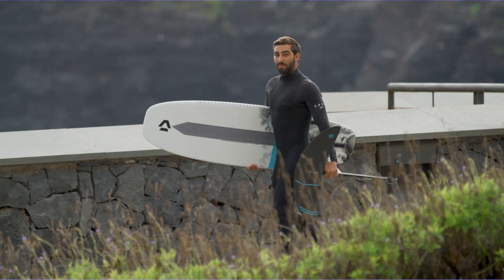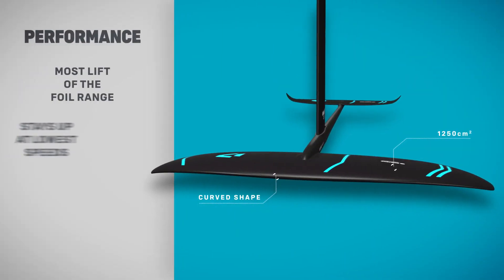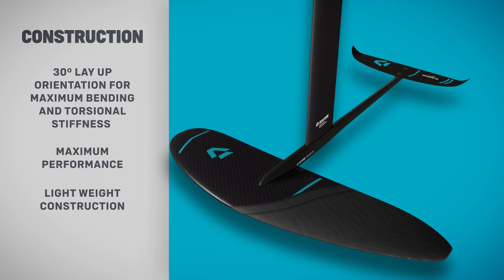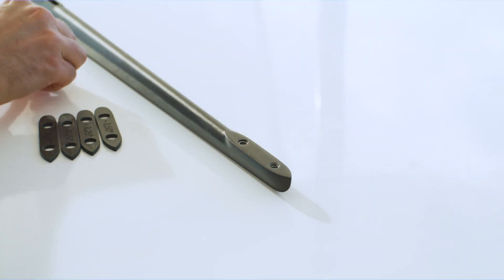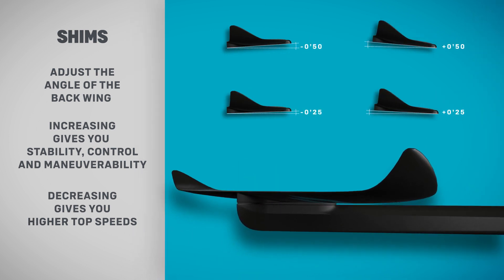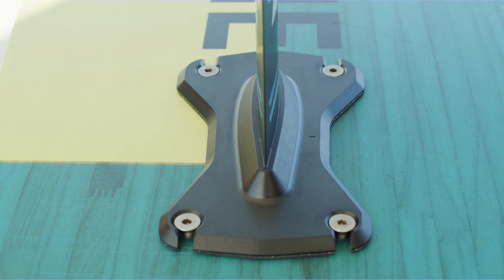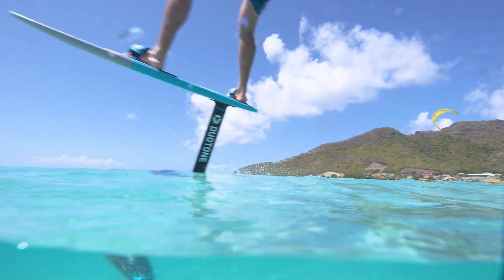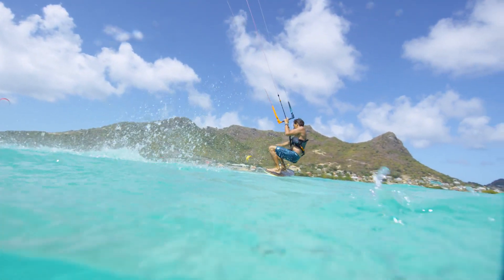Duotone Spirit Surf 2019 Product Clip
At home in waves or strapless freeriding, focussing on joy and stability. Pure surfing with or even without a kite.

The low aspect ratio profile has a huge amount of lift and opens up a new realm of possibilities for slack line tricks and carves where no kite power is needed. The wing provides the feeling that you can surf the wing rather than only be pulled around by the kite all the time. Due to his profile, shape and size, the wing can also be used for prone surfing on no wind days. The wing provides an incredible stability in white water which makes it easy to surf in small waves. It is for those looking for a pure surf feeling in a kite foil. When you like to use a small kite as often as possible, even in lighter wind conditions and you are looking for the same set up to surf on no wind days, the Spirit Surf is your weapon of choice.

Check out the new Duotone Spirit Foil Range and enter the WORLD OF DUOTONE